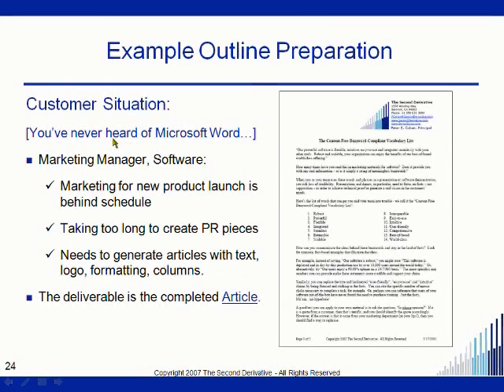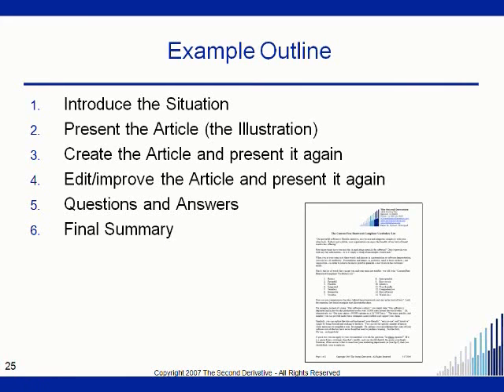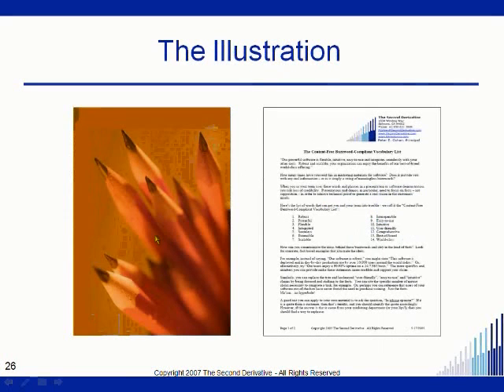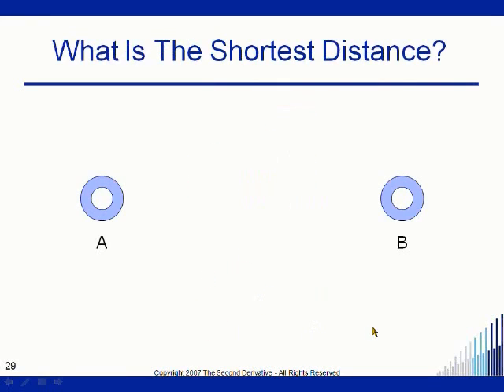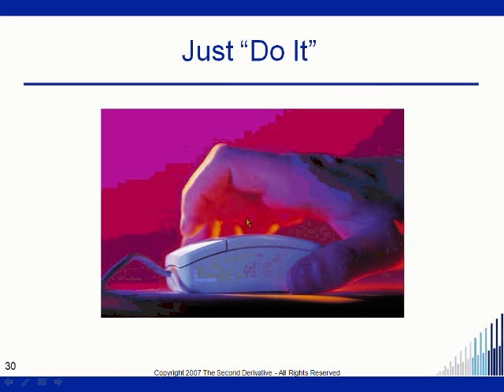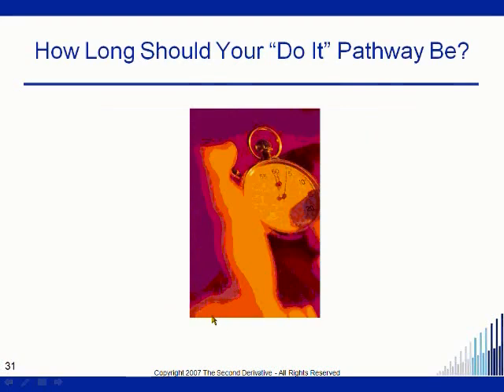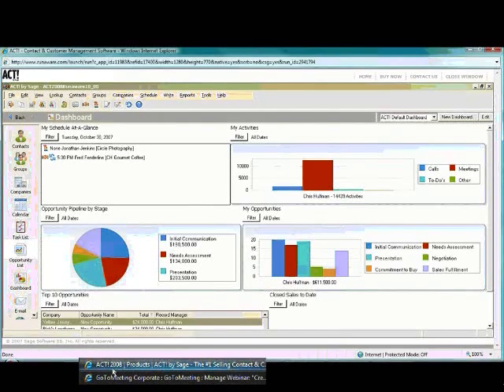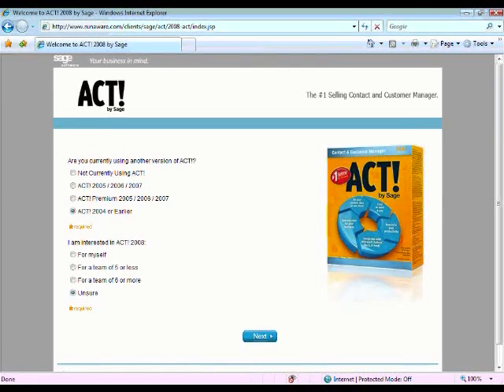Deliver Surprisingly Compelling Software Demos Webinar (3)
Learn how to put the Wow! in your demos and compel audience interest  in the first 6 minutes of your demo. Well share how to make your online software demos engage your customers and move them to take the next step in a sales cycle  towards Click-to-Buy!

Learn how to make the most of your TestDrive online demos.